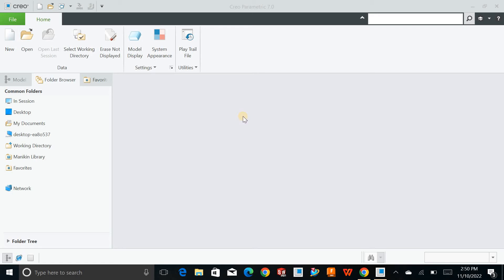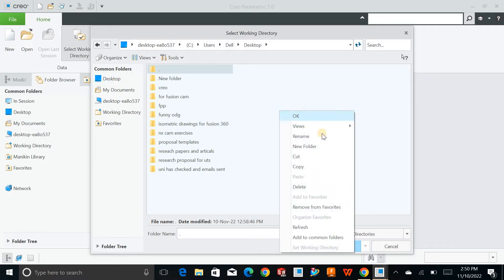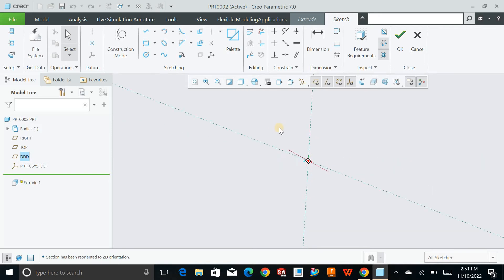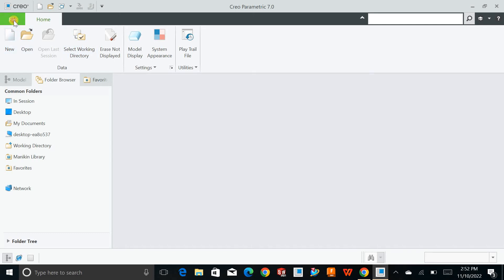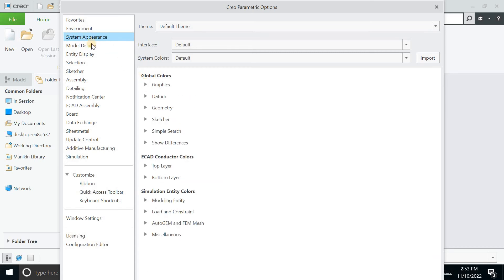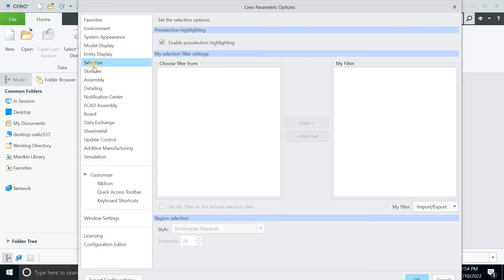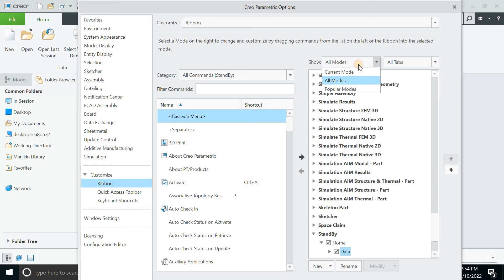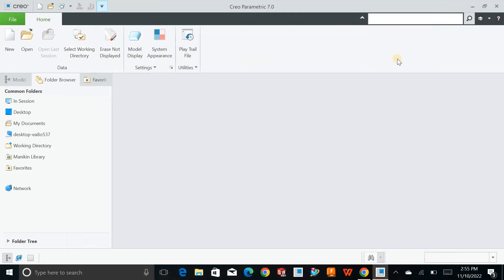CREO PARAMETRIC SETTINGS | CREO PARAMETRIC BASIC SETTINGS | CREO PARAMETRIC DEFAULT UNIT SETTING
Pro Engineer (Pro E) Wildfire 5.0 Basic Beginner Part Modeling Tutorial
Creo Practice Exercises for Beginners - 2 | Creo Part Modeling Tutorial
Creo Modeling Exercises Tutorial for Beginners | Creo Practice Exercises - 3
Creo Tutorial for Beginners - 2 | Creo Part Design Basics Tutorial
Sheet metal tutorial | Flat & flange wall, Planar & extrude wall (Bracket 1) in Creo Parametric
Modelling your first part in Creo Parametric 2.0
Creo Parametric Basic Tutorial || Blend (Loft) Feature
Modelling an Elbow in Creo Parametric
Drawing Detailing in Creo Parametric with GD&T (Part-01) Modeling best practice
Creating Parts with Creo Parametric
Creo Part Modeling Tutorial for Beginners | Creo Practice Exercises - 4
Creo Parametric - Family Tables | Part Modeling

creo parametric
creo en mi
creo software
creo assembly tutorial
creo sphere
creo dimension
creo drawing
creo 7.0 installation with crack
creo assembly
creo drawing tutorial
creo parametric part modelling
creo nautilus
creo parametric 7.0
creo design for beginners
creo parametric 7.0
creo parametric 2.0 tutorial
creo parametric assembly tutorial
creo parametric 8.0
creo parametric installation
creo parametric 5.0
creo parametric settings
creo parametric download for pc
creo parametric 7.0 installation crack with link
creo parametric sketch
creo parametric 6.0
creo parametric drawing
creo parametric crack version download
creo parametric part modelling tamil
creo parametric part library
creo parametric part
part modeling in solidworks
part modeling in creo
part modeling in catia v5
part modeling in nx
part modeling in inventor
part modeling in catia
part modeling in solidworks pdf
part design in solidworks
part design in nx
part design in autocad
part design in 3dexperience
part design in catia v6
part design in solid edge
model part of plant
pro e tutorial for mechanical engineering
pro e wildfire 5.0 installation
pro e tutorial for beginners
pro e wildfire 5.0
pro e install
pro e basics
pro e software download full version with crack
pro e tutorial
pro e download
pro e software introduction
pro e drawing
pro e animation
pro e assembly tutorial
pro e tutorial for beginners tamil
pro e tutorial for mechanical engineering tamil
pro e tutorial pdf
vt pro e tutorial
crestron vt pro-e tutorial
pro e wildfire 4.0 tutorial
e pro beck guitar tutorial
pro engineer tutorial deutsch